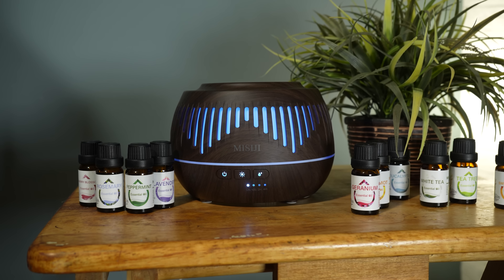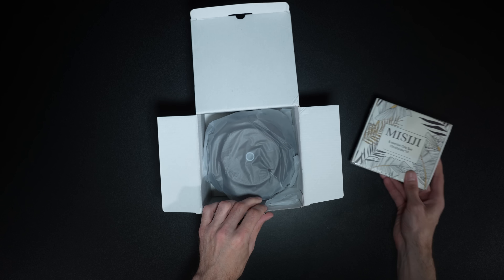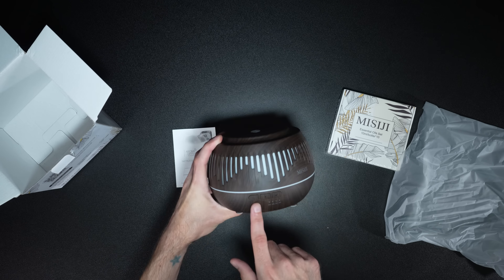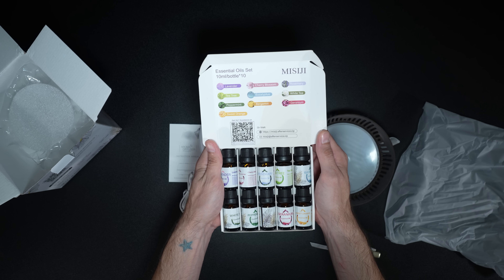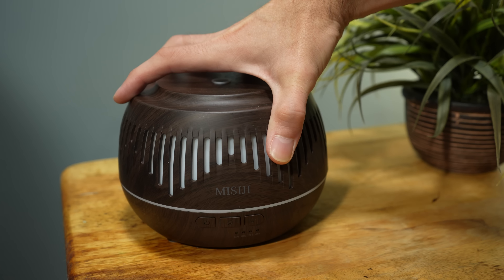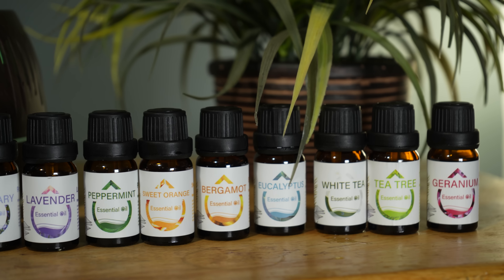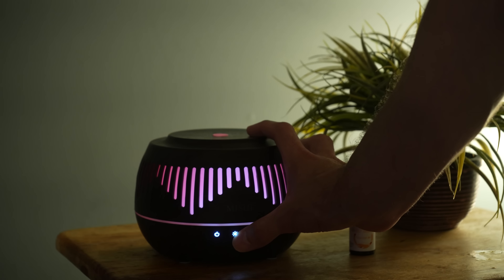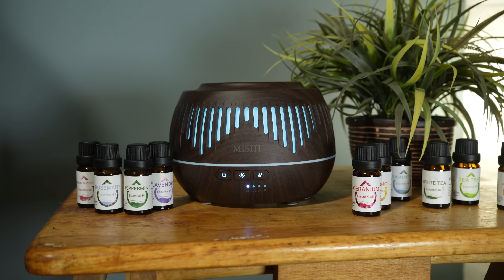Unboxing MISIJI 500ML Aromatherapy Diffuser Humidifier with 10 Essential Oils Set : Good Tech Cheap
In this episode of Good Tech Cheap, Brad begins Unboxing MISIJI 500ML Aromatherapy Diffuser Humidifier with 10 Essential Oils Set. Amazing home and office tech to bring you peace.

Aromatherapy Diffuser Humidifier